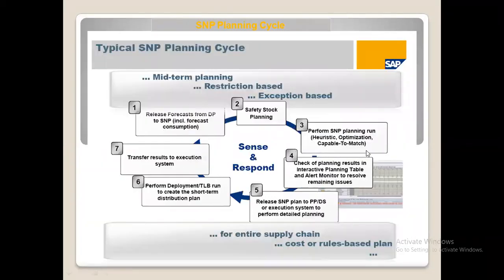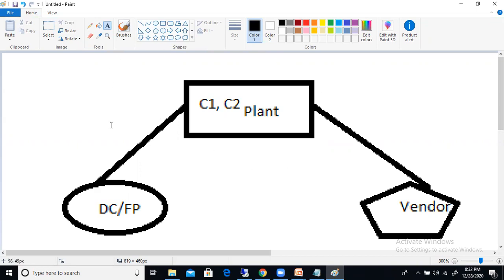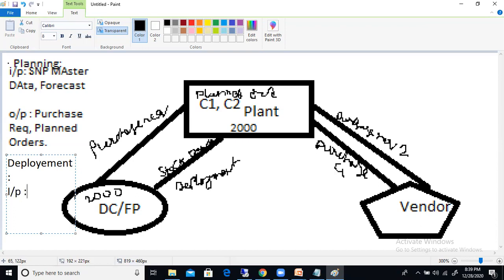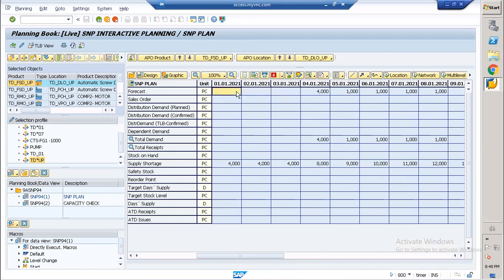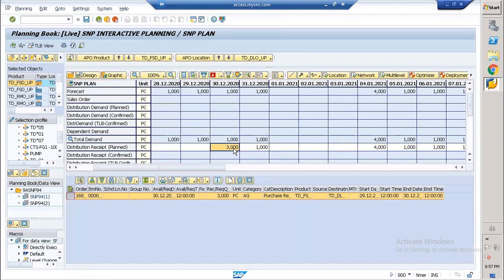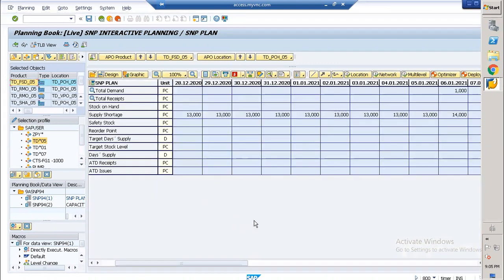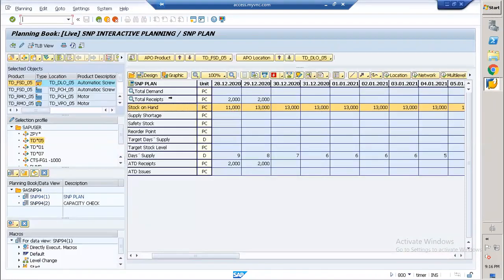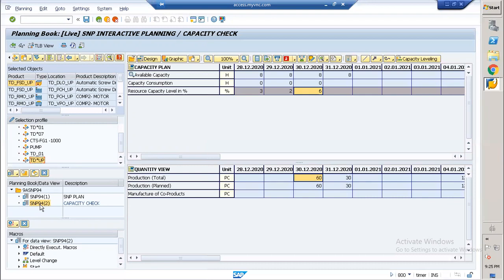L 18 SNP Heuristics